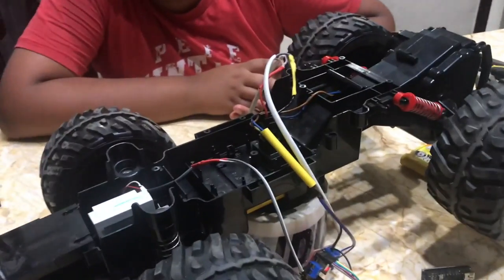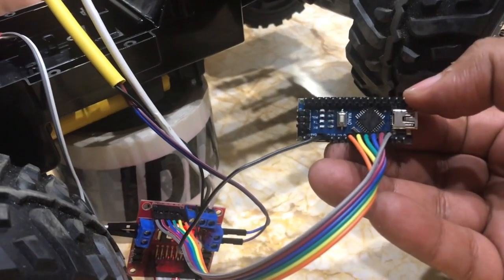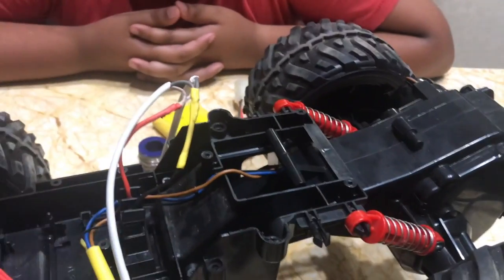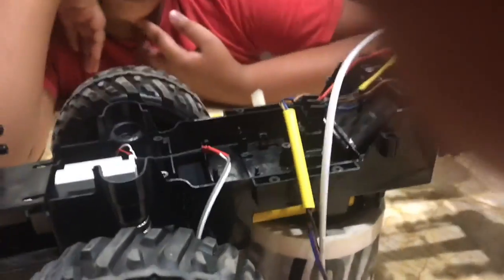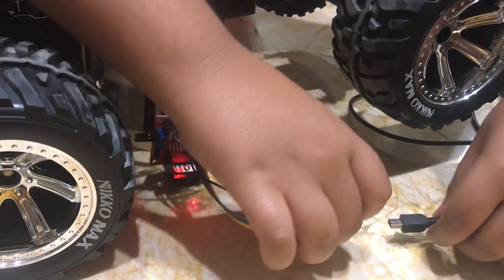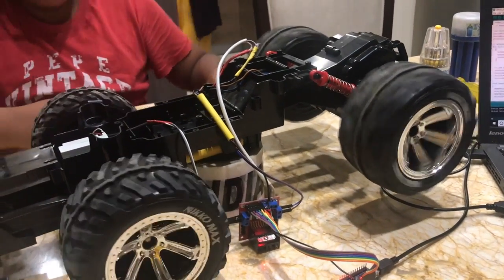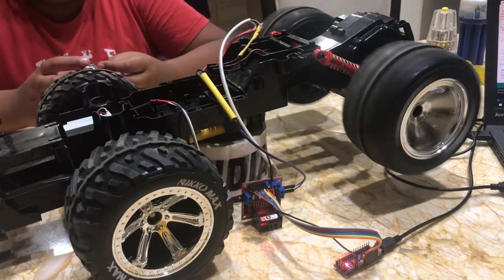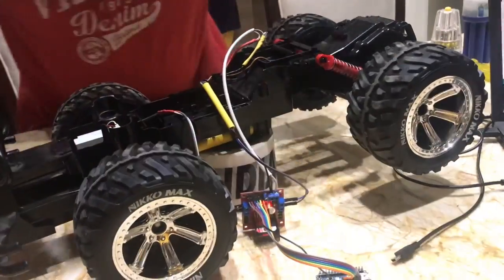Building a Self-Driving Car from Remote Controlled (RC) Hummer car - Part 4 - Python Based Controls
This is the fourth video of a series where we are sharing our experiences of building a Self-Driving Car from scratch using a Remote Controlled (RC) Hummer car.  In this video, we are testing the newly integrated self-driving vehicle platform with Python programs.  The video shows how we are able to control the forward, backward, left and right movement of the vehicle with programming.  It also shows the speed control of motor using software.